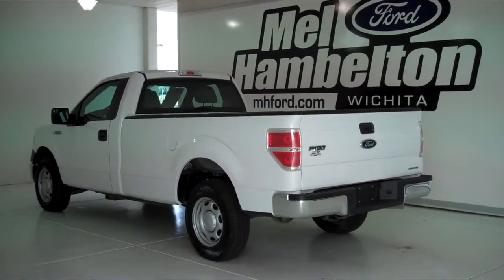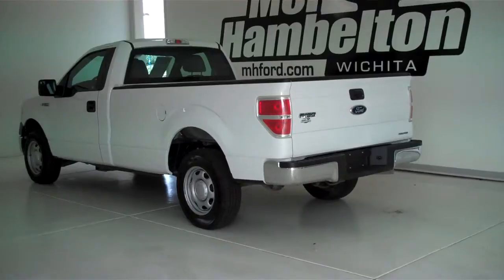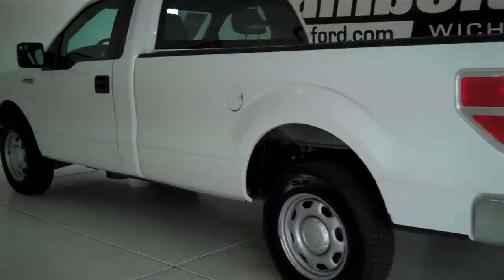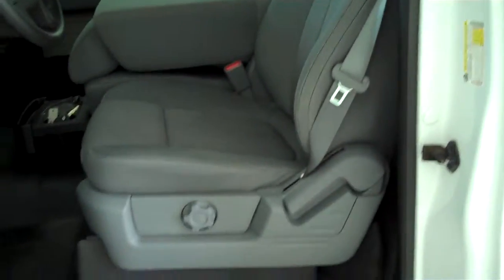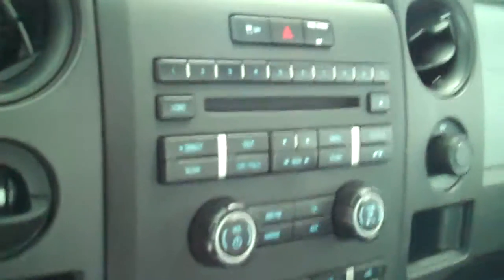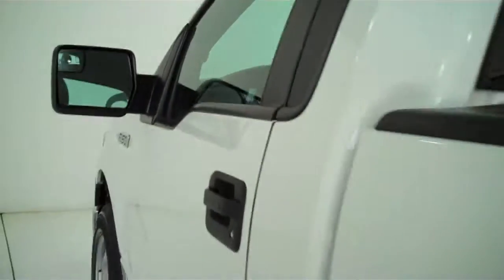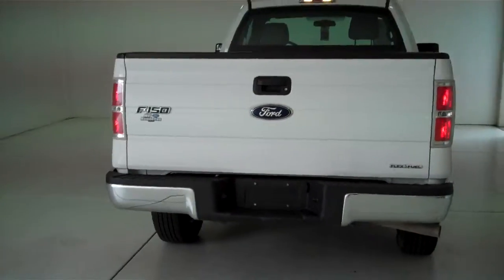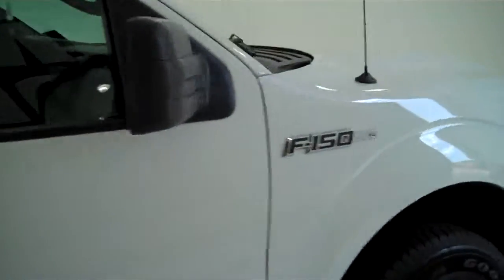P10240 - 2012 Ford F-150